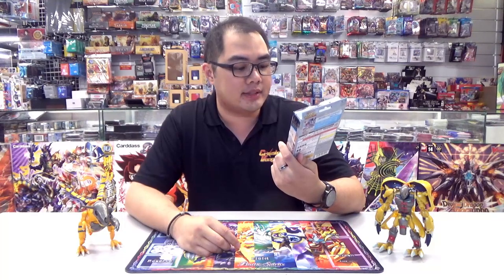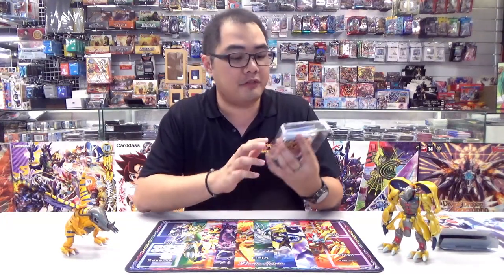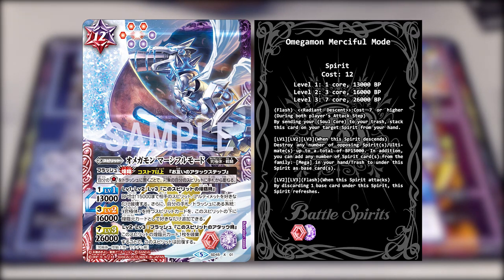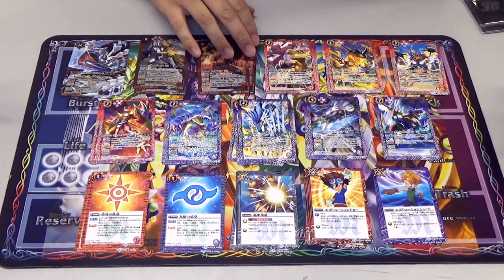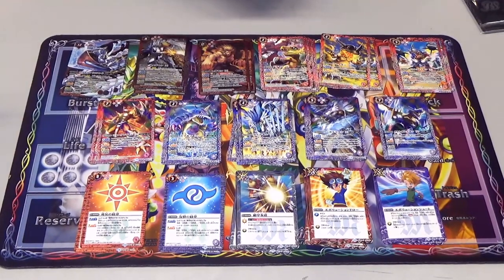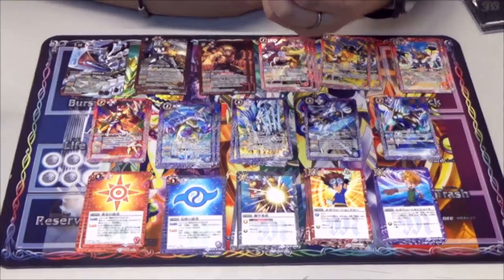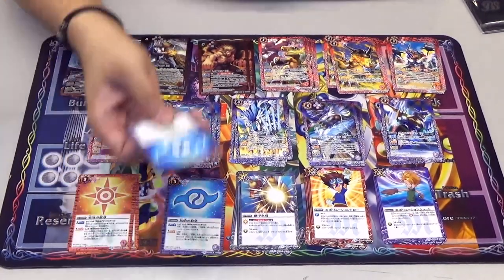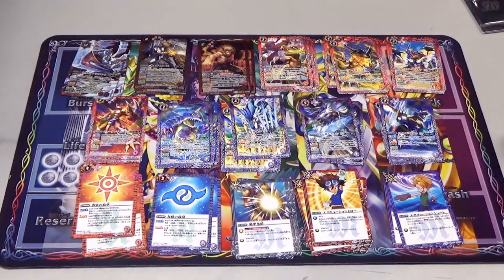Going through a Nostalgia Trip - 選ばれし子供たち (SD45)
Being a huge Digimon fan for 20 years, Dempster takes you down a nostalgia trip by looking at the latest Digimon Start Deck for Battle Spirits! Are you one of the chosen children as well?

All card images are taken from World of Cards